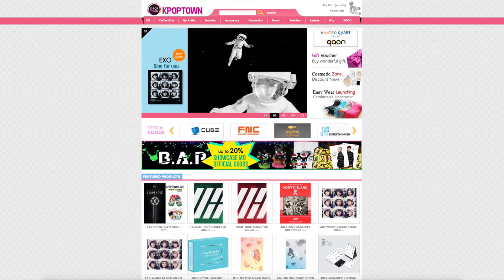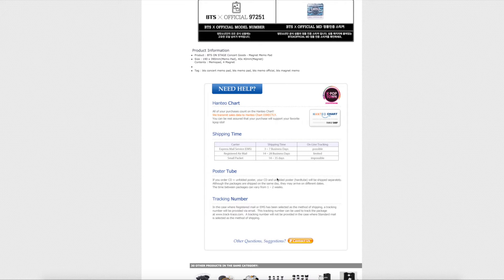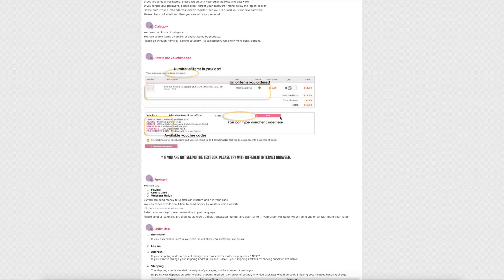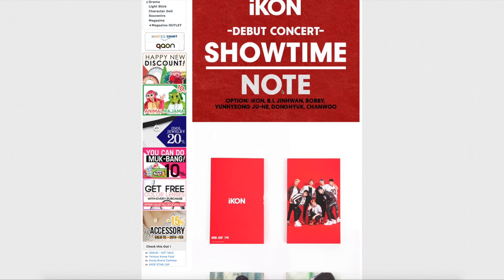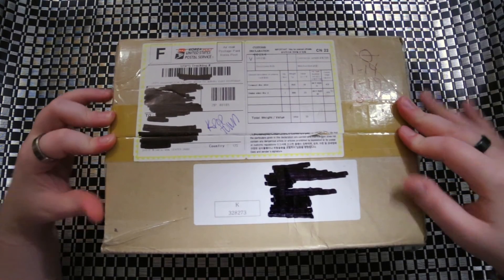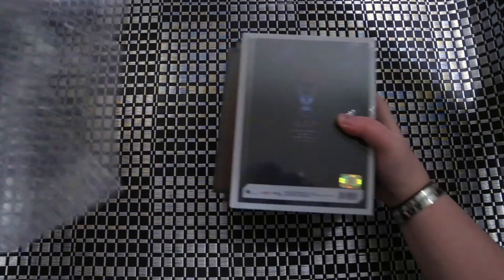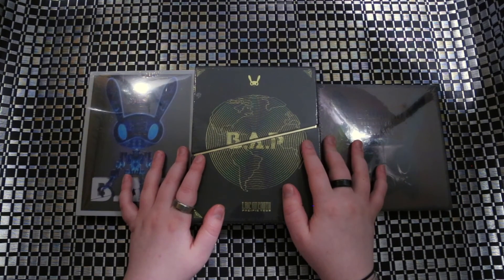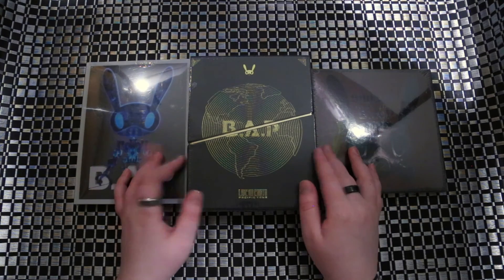KPOPTOWN | Unboxing and Review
This is just my review and unboxing of KPOPTOWN.
I'll go over the site a bit and talk about their loyalty program as well as show you an unboxing of one of their packages and its breakdown in cost.